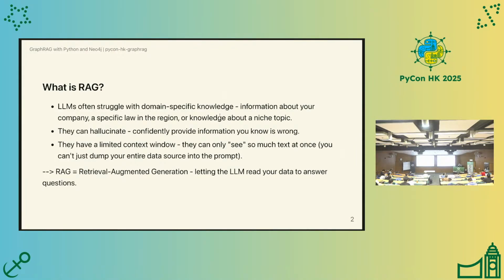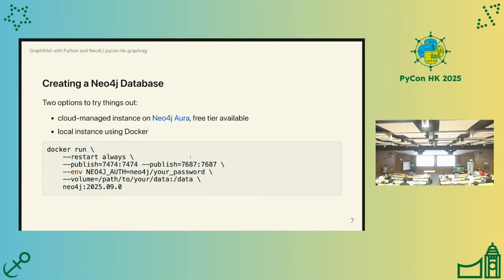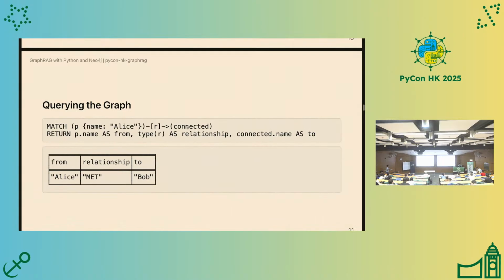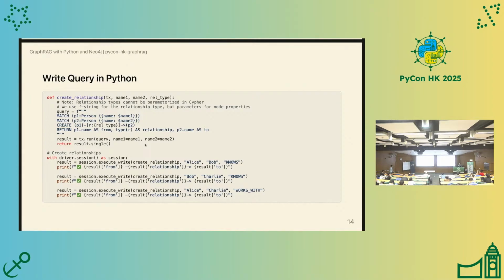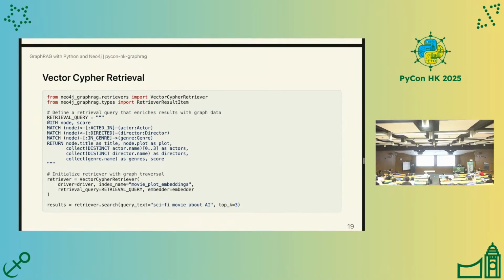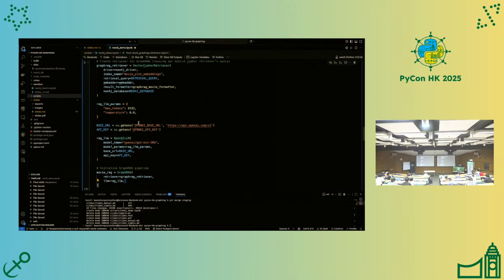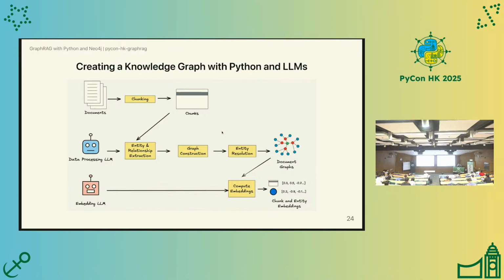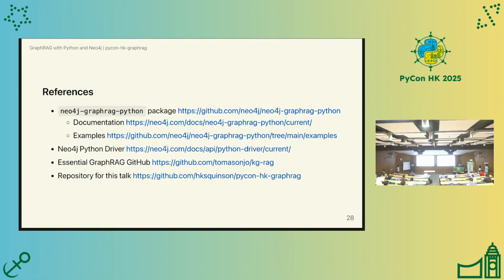[PyCon HK 2025] GraphRAG with Python and Neo4j - Hon Kwan Shun Quinson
Hon Kwan Shun Quinson is an MPhil student in Computer Science at The Chinese University of Hong Kong. His academic pursuits and research focus on advancements in artificial intelligence. Throughout his academic journey, he has developed strong skills in natural language processing and machine learning. Notable experiences include developing graph-based Retrieval Augmented Generation (RAG) systems, training convolutional and Transformer models with PyTorch, and fine-tuning LLMs for applications such as Cantonese translation. He is also keenly expanding his research into the intersection of LLMs with reinforcement learning and formal methods for program synthesis, exploring novel pathways for enhancing AI capabilities and robustness. Committed to continuous growth in this rapidly evolving field, he is passionate about contributing to the future of AI.